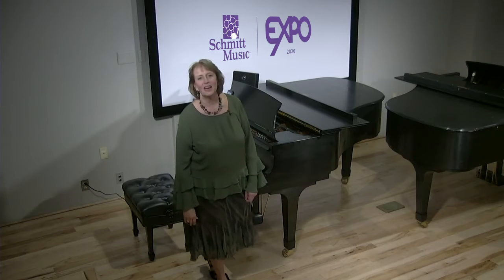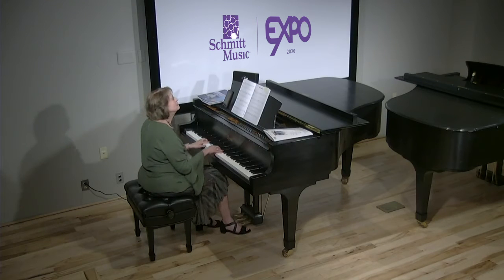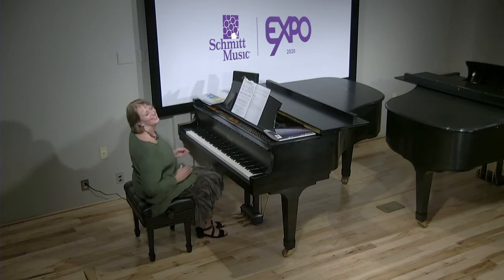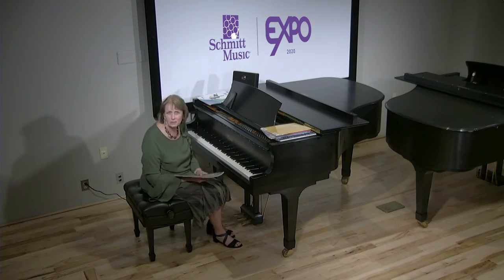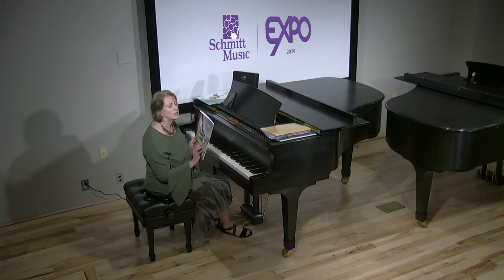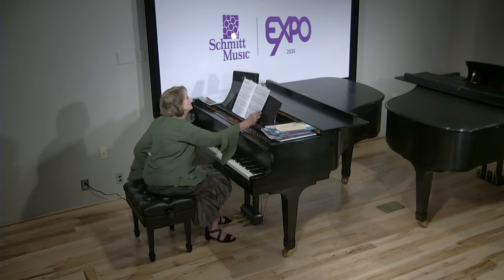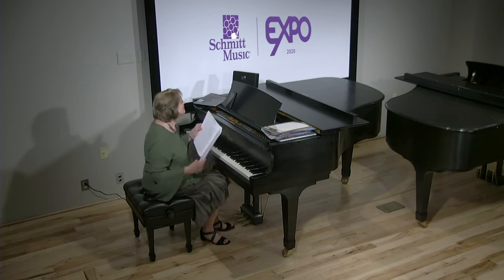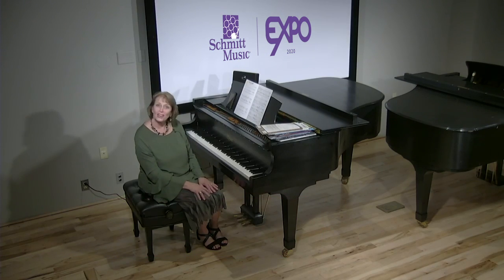Schmitt Music Expo: Pop Piano Session with Lorna Wolthoff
Join us for Schmitt Music's EXPO 2020 Piano Repertoire Session!  Print Media Specialist, Lorna Wolthoff, presents great new music from your favorite publishers.

(0:29) – Frozen Music Activity Book,  Hal Leonard
(2:34) – Best of Taylor Swift, Hal Leonard
(4:22) – Mr. Hoffman's Popular Hits for Piano, Hal Leonard
(7:54) – Sequential Kid's Piano Songs, Hal Leonard
(10:00) – Sequential Disney Piano Songs, Hal Leonard
(11:45) – Sequential Pop Piano Songs, Hal Leonard
(14:06) – Harry Potter Wizards Unite, Alfred
(15:05) – Easy Piano Jazz Standards, Alfred
(18:22) – Popular Hits Level 6, Alfred
(21:10) – Chill Pop Piano Solos, Hal Leonard
(25:01) – Only the Young, Taylor Swift, Hal Leonard